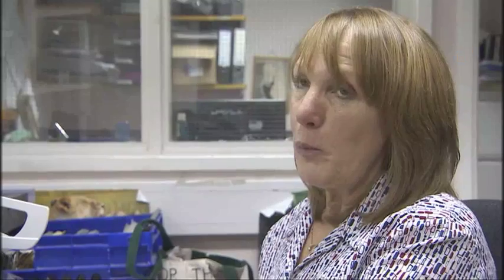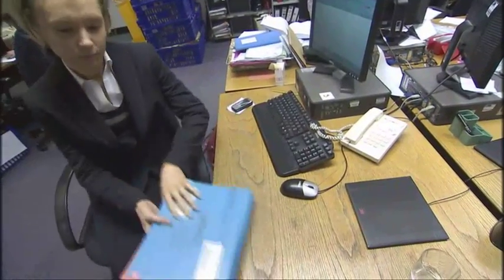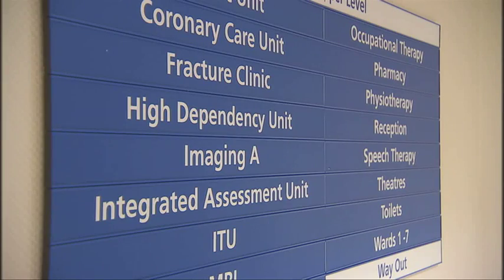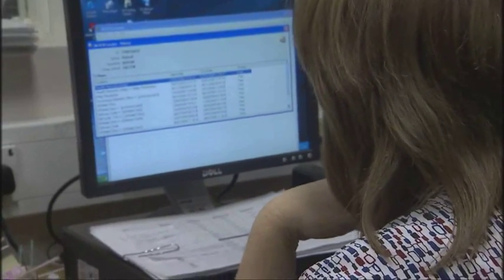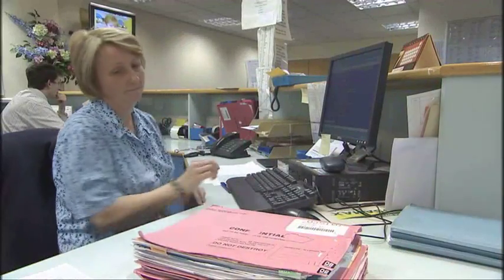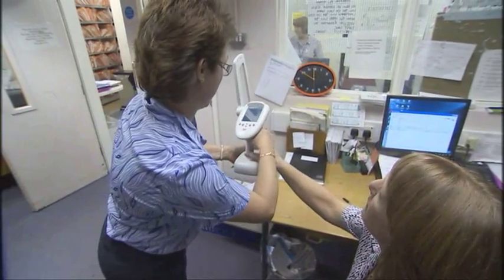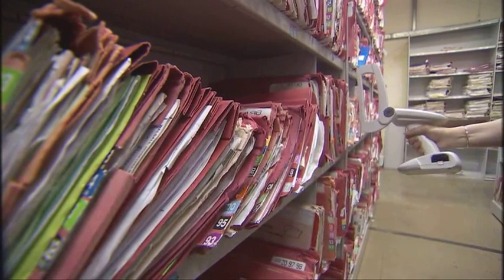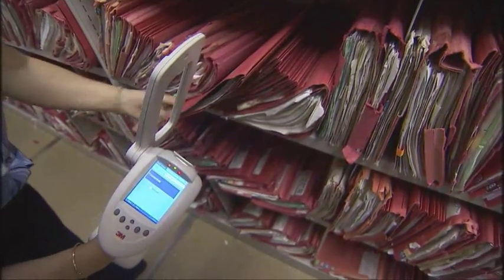File Tracking at Walsall Manor Hospital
Using Radio Frequency Identification technology to track patient records at Walsall Hospital NHS Trust in the West Midlands